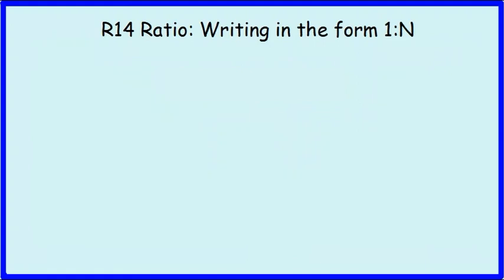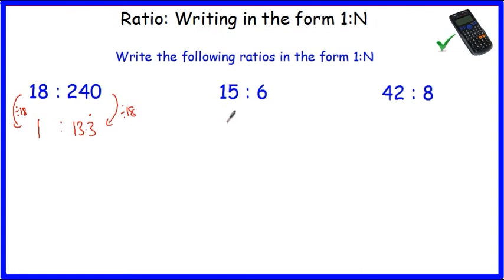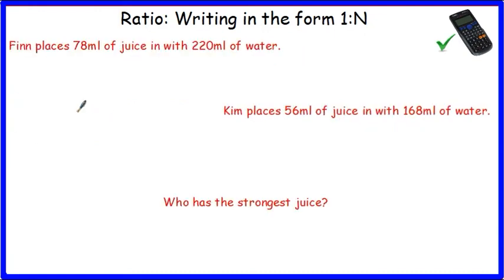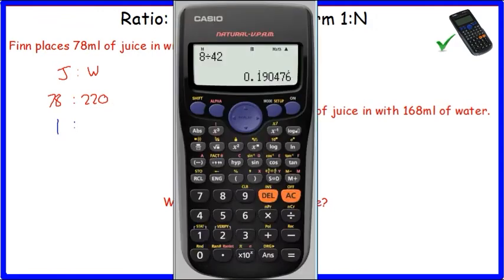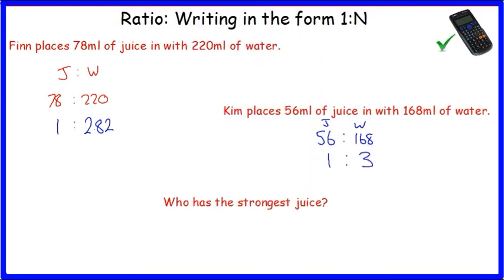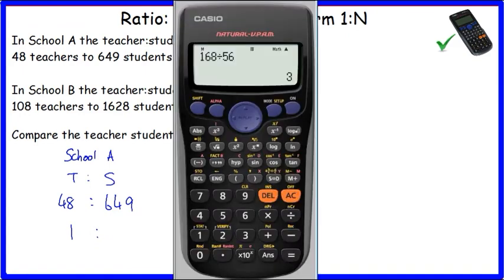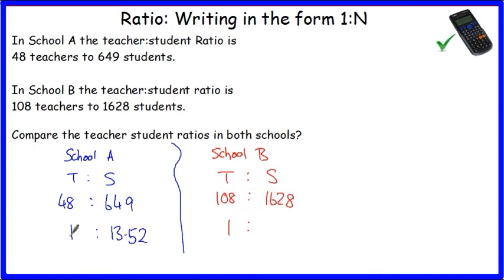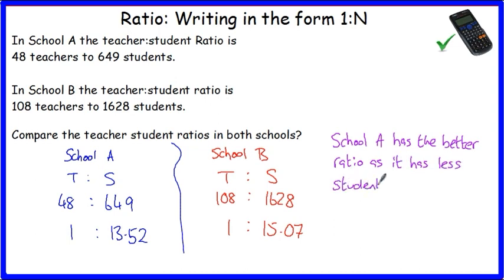R14 Ratio Writing in the Form 1 to N | GCSE Maths | Simplifying Ratios | Grade 5–7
This GCSE Maths lesson explains how to write ratios in the form 1 : n, an important step when simplifying proportional relationships.

You will learn:
• What the form 1 : n means
• How to divide both parts of a ratio
• How to convert ratios into standard form

This skill helps when working with proportion and scale problems.